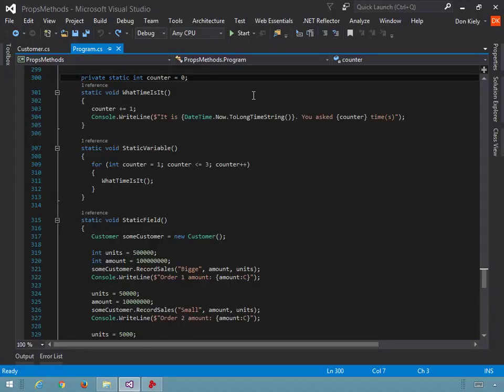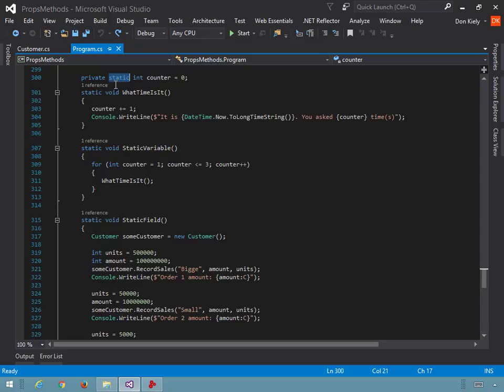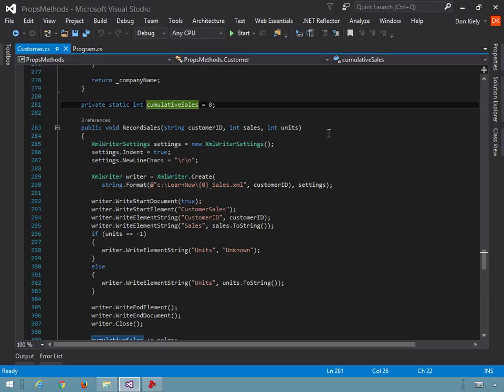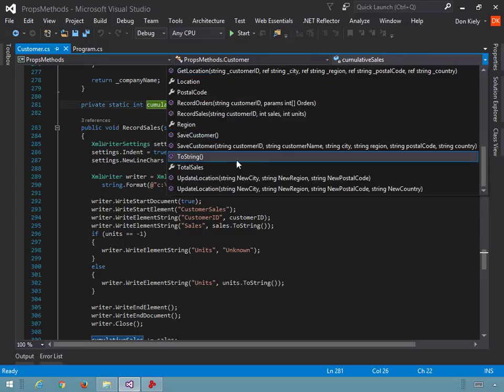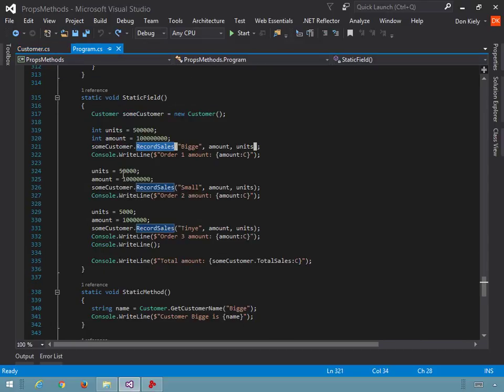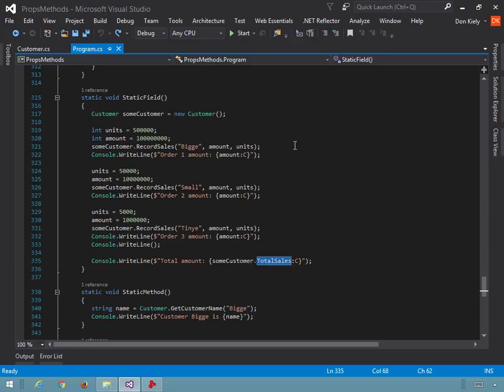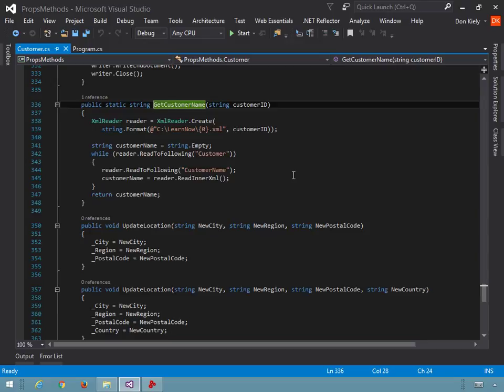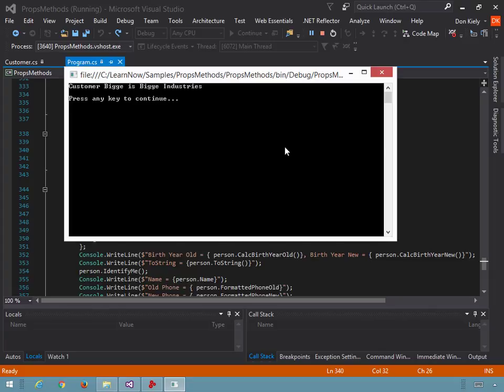Programming C# 6, Part 10 Classes and Methods Player LearnNowOnline 6